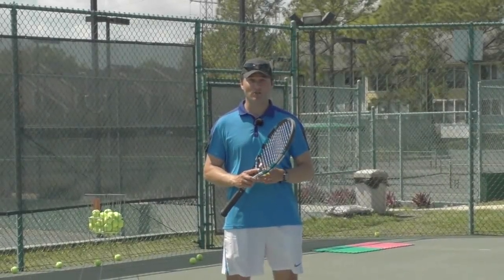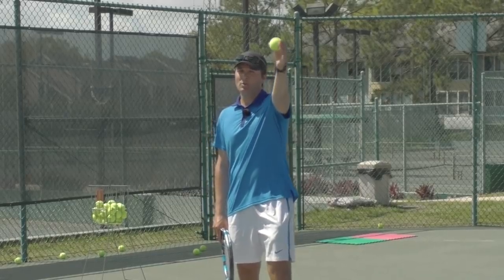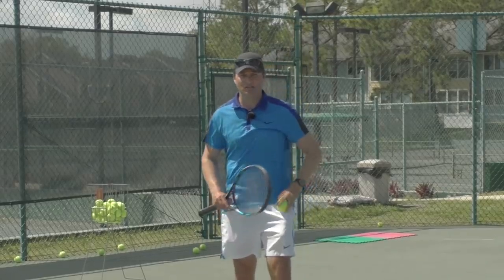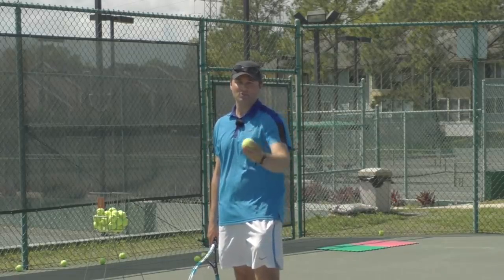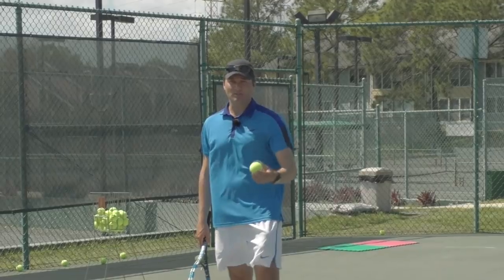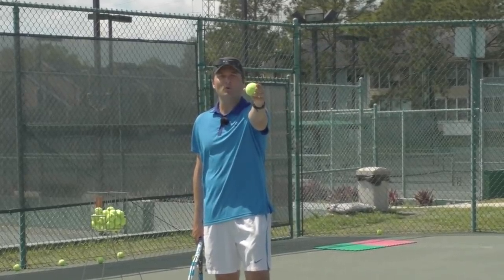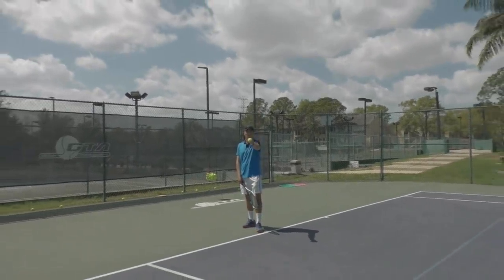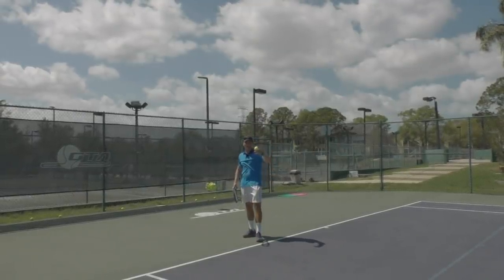Tennis Serve Tip: Toss Secret Revealed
As you know a good toss is the basis for a great serve.

We also see that most club players really struggle with the toss.

A key factor on the toss is how you hold the ball in your hand.

In this video OTI Instructor Gregg le Sueur shows you an important aspect of this that is rarely discussed.